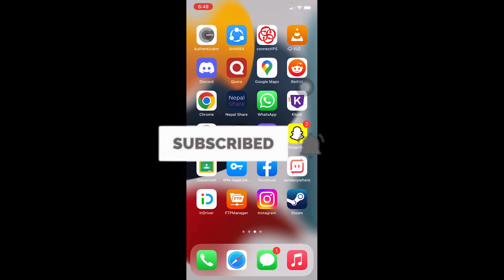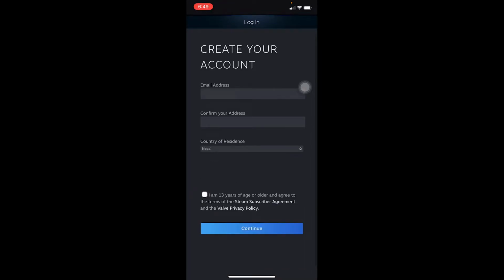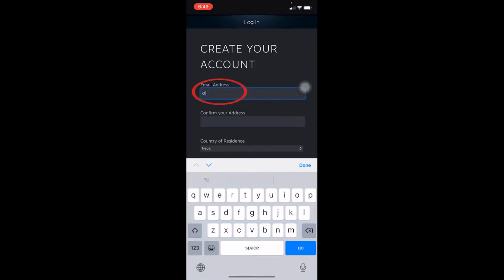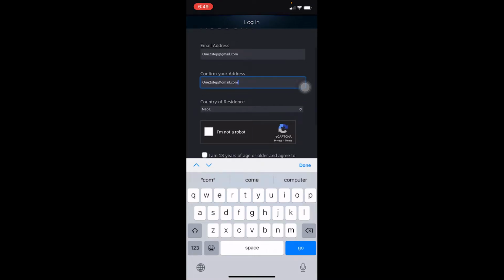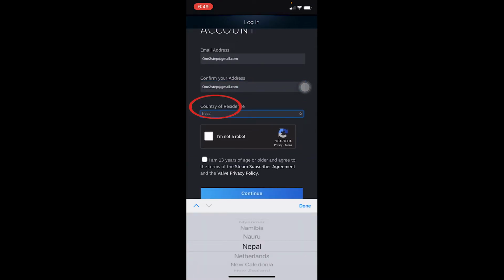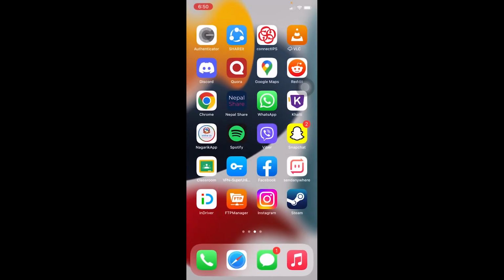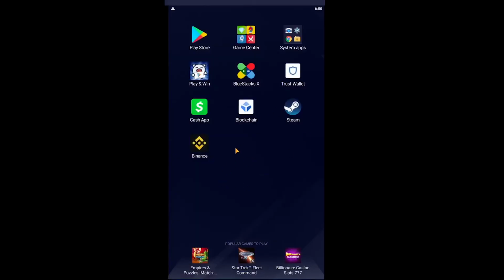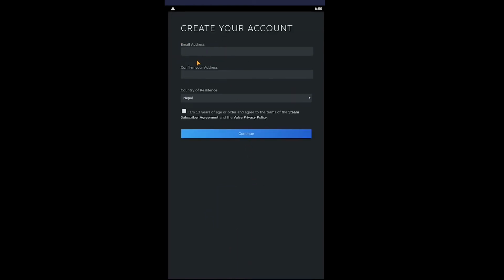How To Sign Up and Create Microsoft Team Account in Mobile (2022)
Learn how to sign up microsoft team on iphone and how to create microsoft team account in 2022.
Confused about how to use Microsoft team online ? This video explains the exact steps on how to  sign up for microsoft team on iphone. Make sure you watch the video till the end to learn it in much detail.